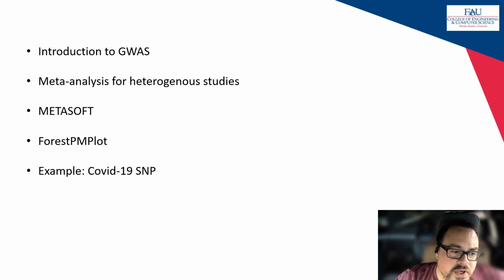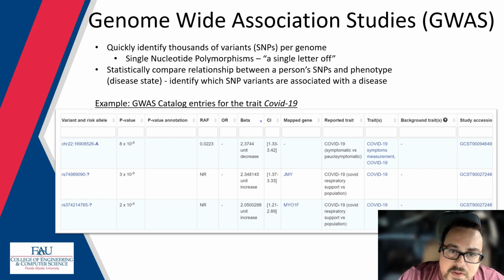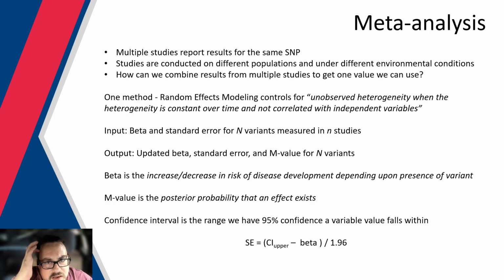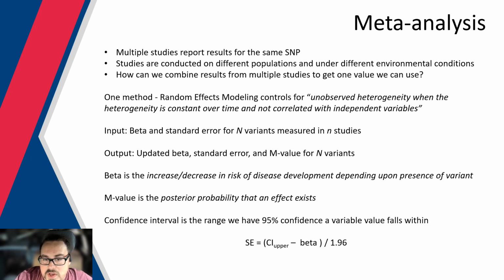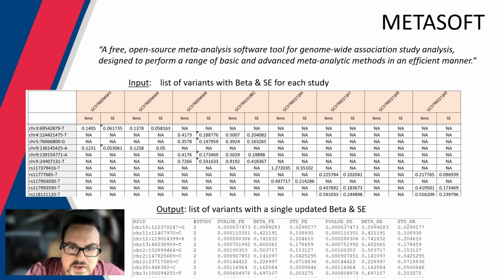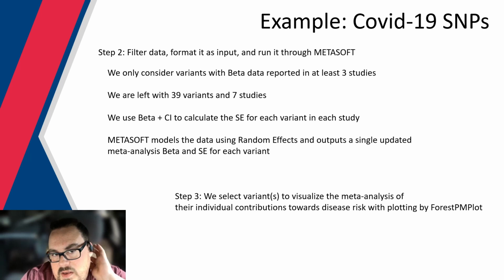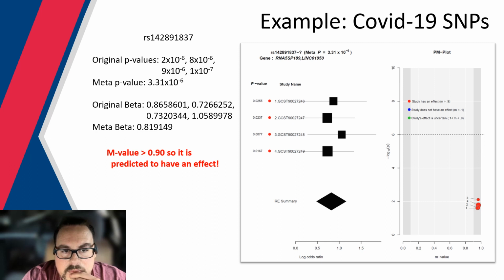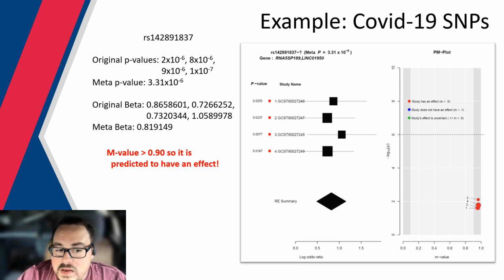Covid-19 Gene Meta-Analysis using MetaSoft and ForrestPMPlot (CAP6683 Final)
Presentation on a simple meta-analysis of Covid-19 gene variants (SNPs). Using the GWAS catalog I found several Covid-19 related SNPs reported in multiple studies. I then utiliized free software called MetaSoft and ForrestPMPlot to perform meta-analysis on the SNP significance and visualize the results.

Project for the class CAP6683 "Artificial Intelligence in Health Care" at Florida Atlantic University, College of Engineering and Computer Science, Fall 2022.